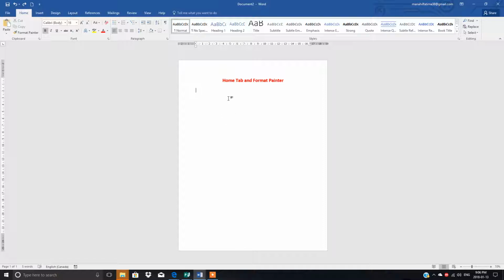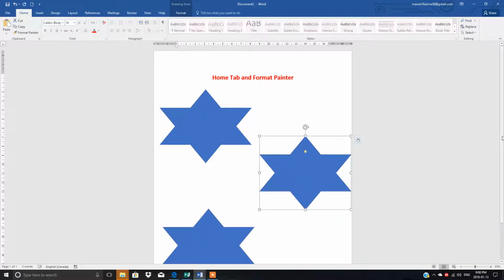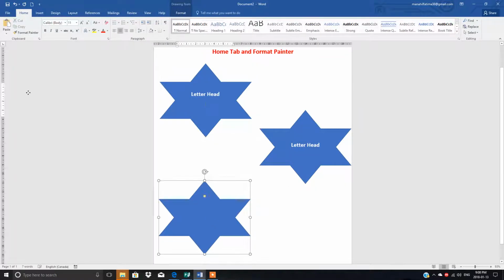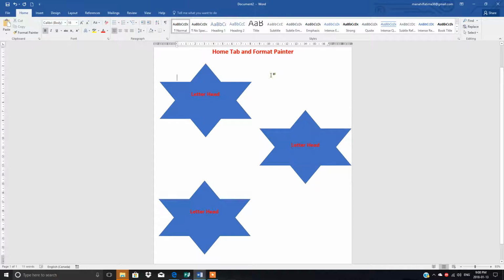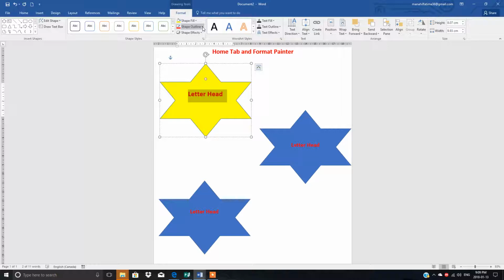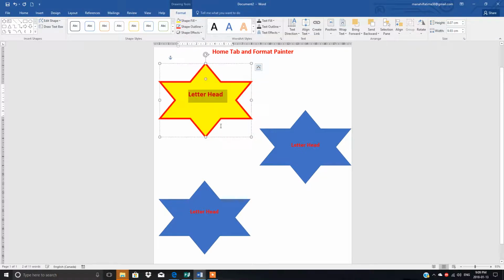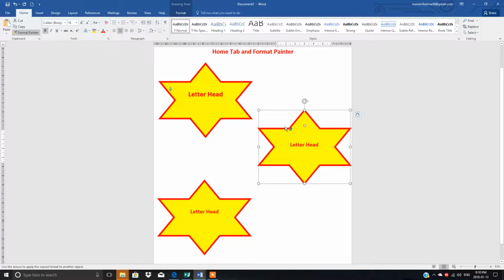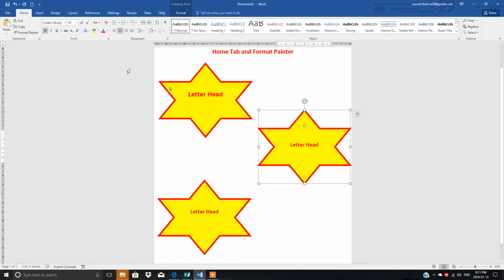Microsoft Word Format Painter in English